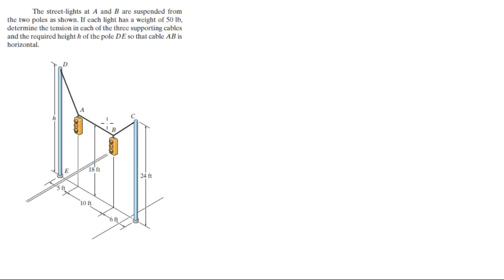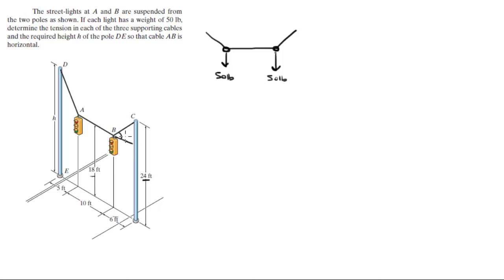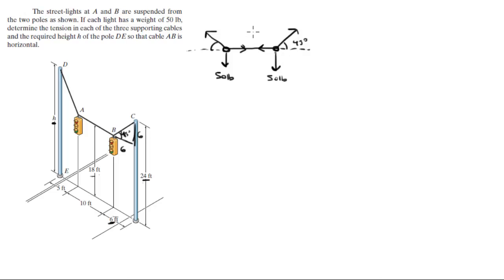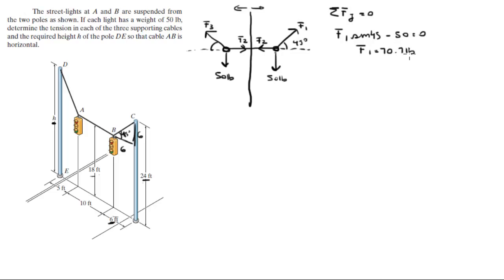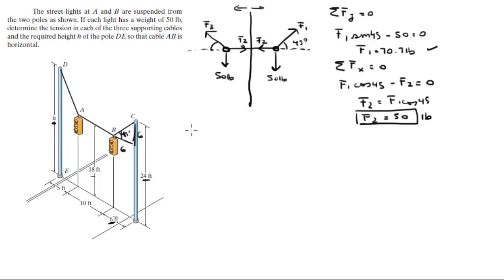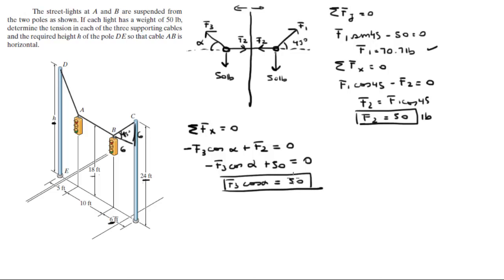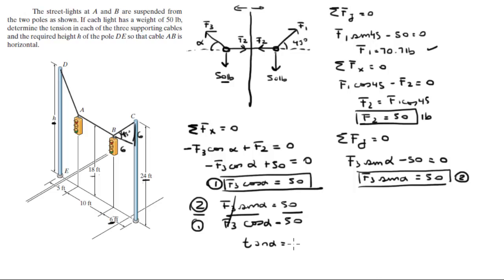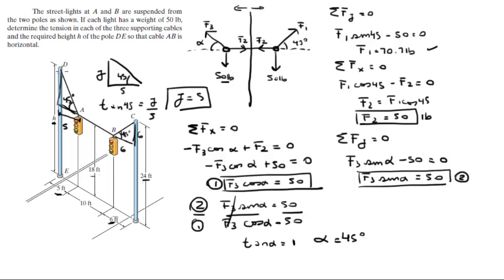Determine the tension in each of the three supporting cables and the required height h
The street-lights at A and B are suspended from
the two poles as shown. If each light has a weight of 50 lb,
determine the tension in each of the three supporting cables
and the required height h of the pole DE so that cable AB is
horizontal.